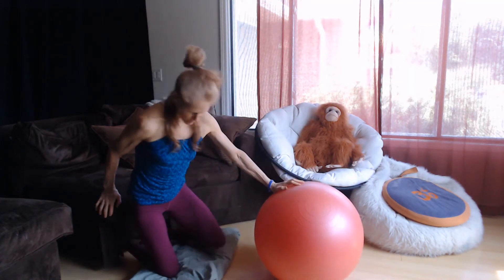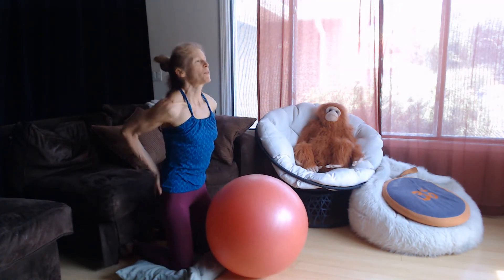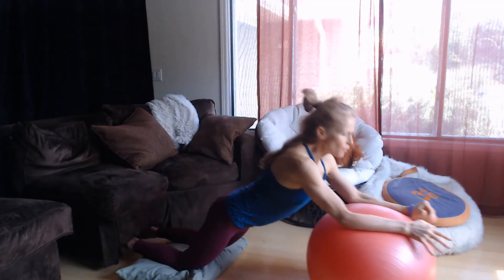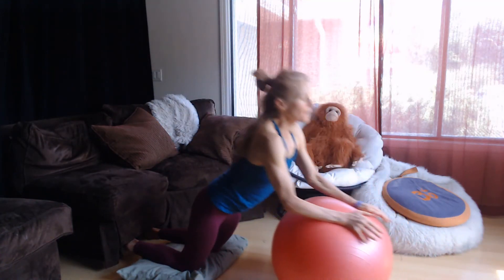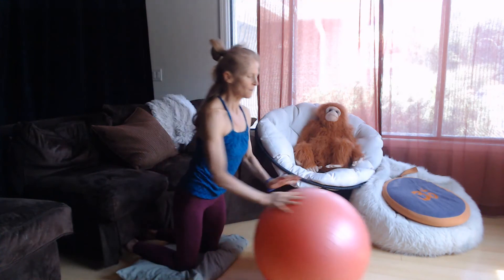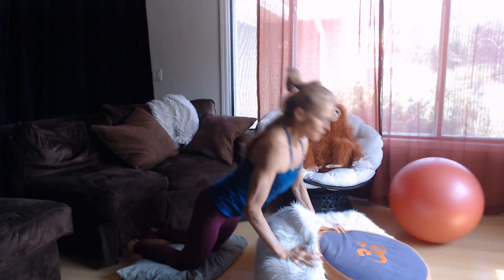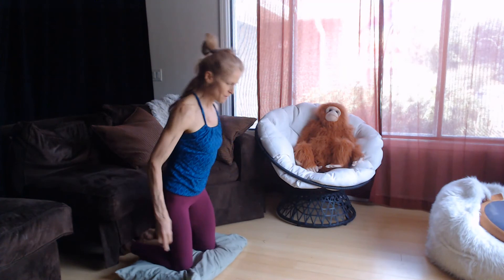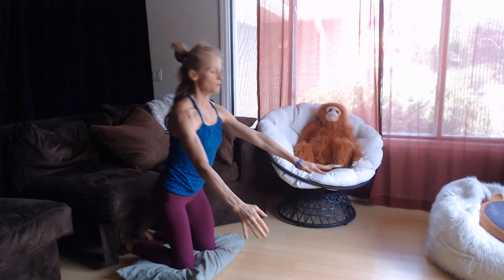Braced Knee Nordics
Try these for problem knees.  They are a great strengthener of the backs of the knees, all the tendinous stabilizers.  Take it easy, though, and work up to more load and repetitions.